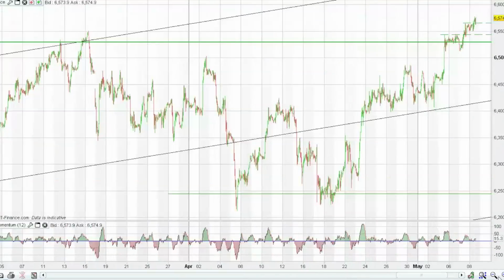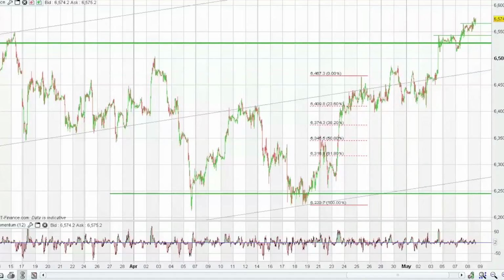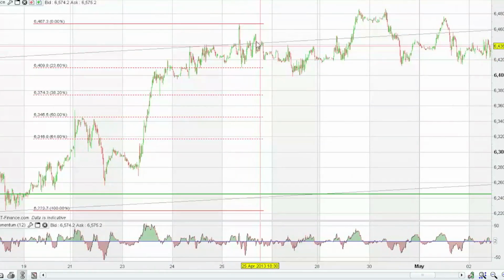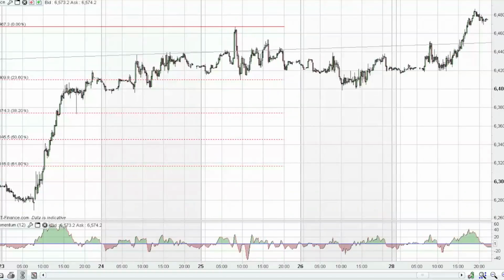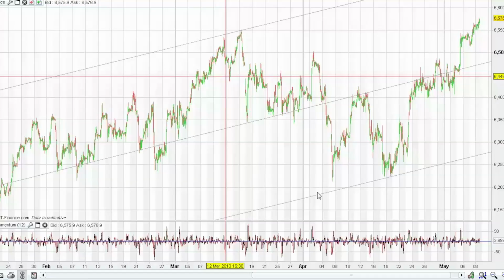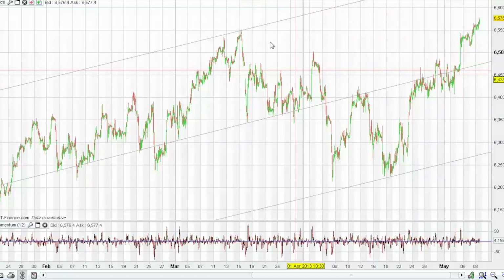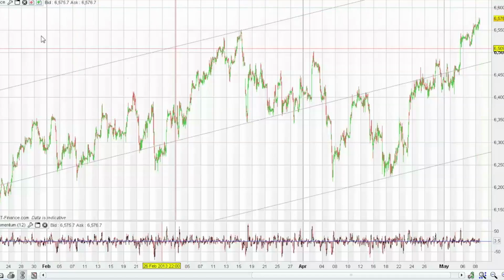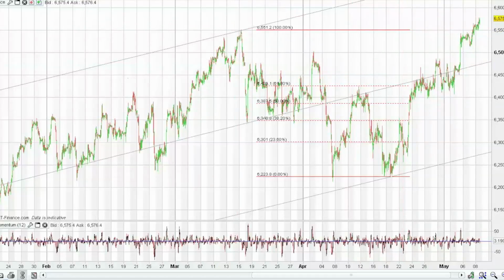Live View of the Markets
Kamal, a FTSE 100 day trader provides us with a 'live view' of the markets